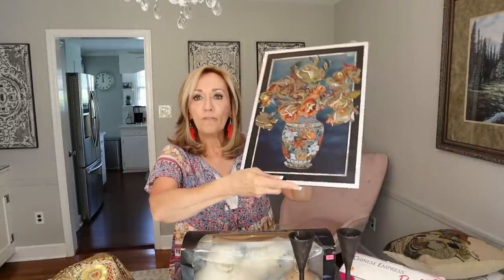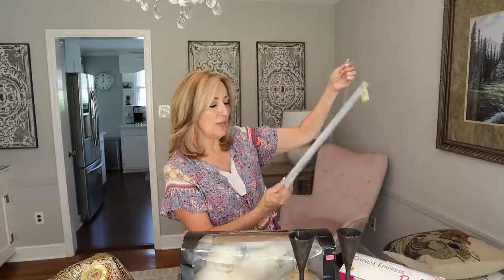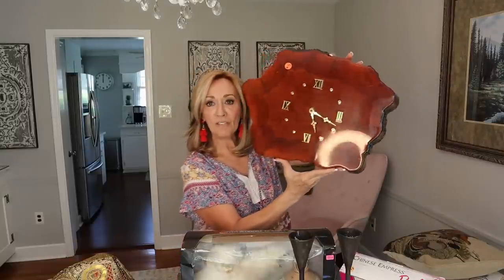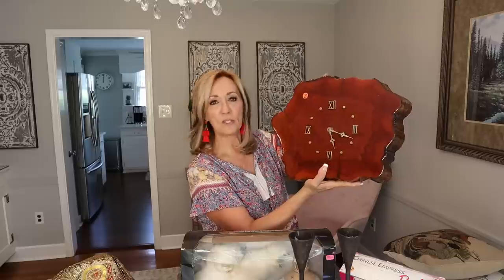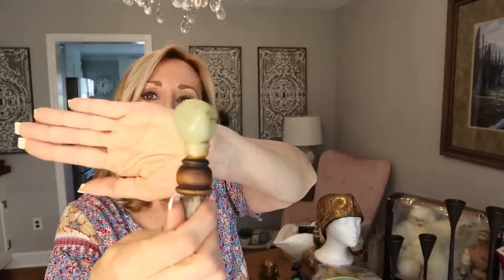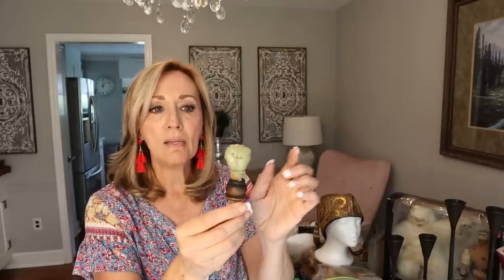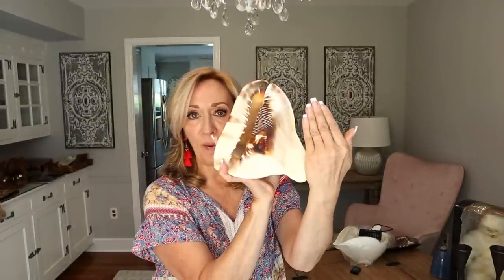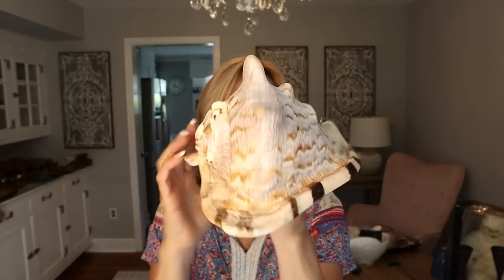I went to 75 YARD SALES!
Lavenderclothesline

My Daughter Mellissa's Youtube channel:
Mellissa
Her Ebay store:
Freshbloominclothing